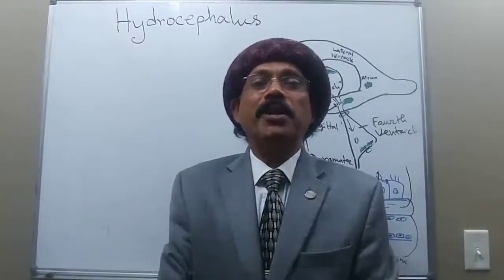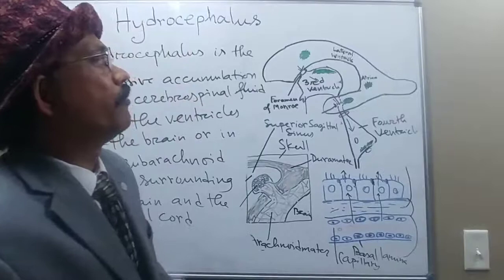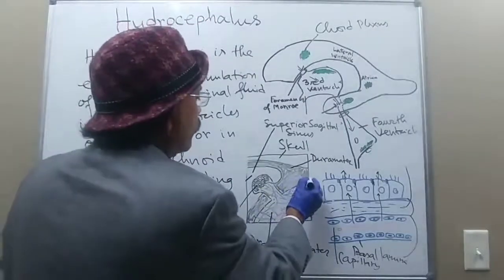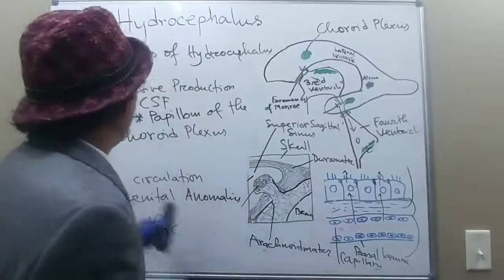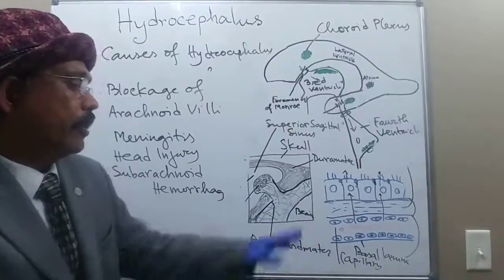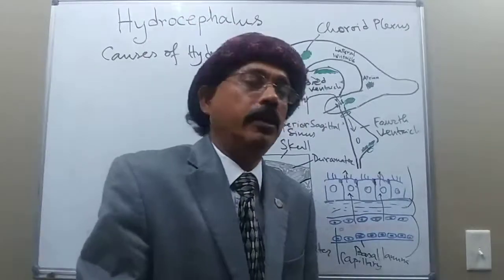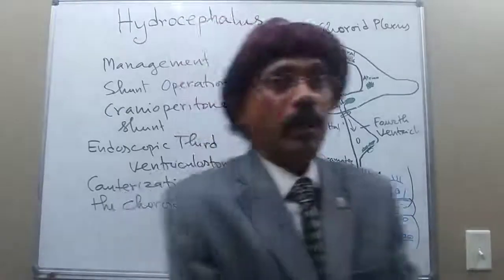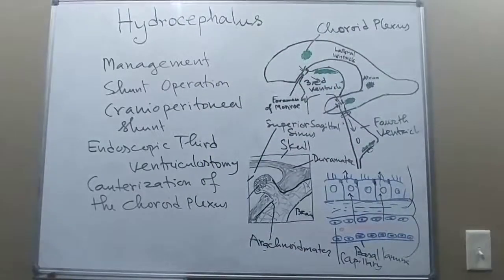HYDROCEPHALUS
Definition
Noncommunicating Hydrocephalus
Communicating Hydrocephalus
Causes of Hydrocephalus
Signs and Symptoms of Hydrocephalus
Management